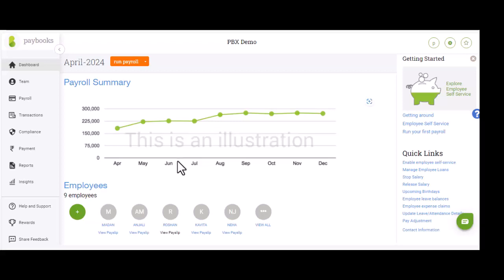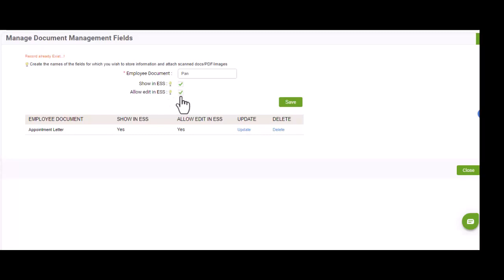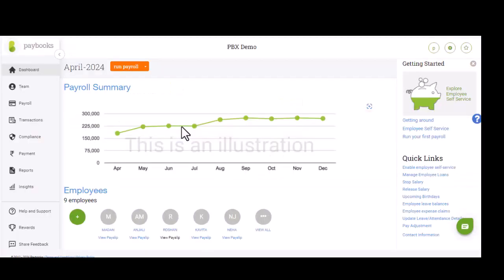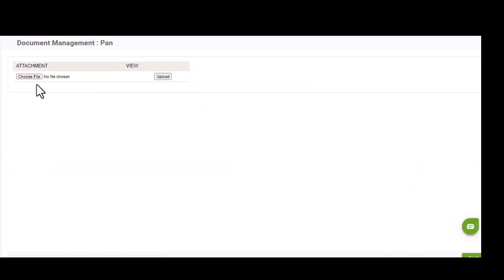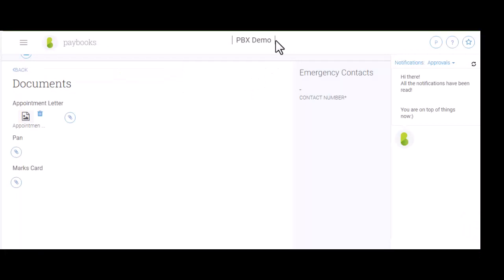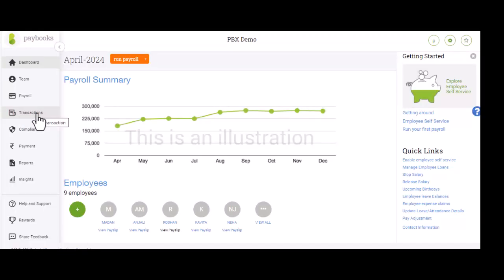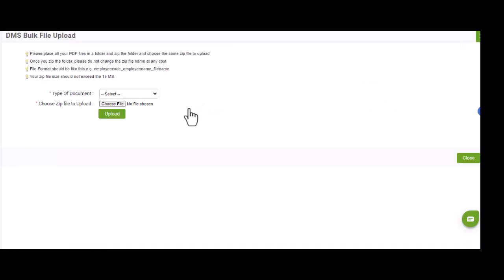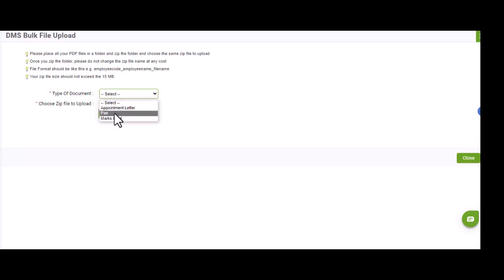Document Management Made Easy: How to Upload Documents in Paybooks | SaaS Tutorial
Simplify document handling with Paybooks! Discover how to upload documents effortlessly in our latest tutorial. Streamline your document management process and ensure data accuracy with Paybooks.